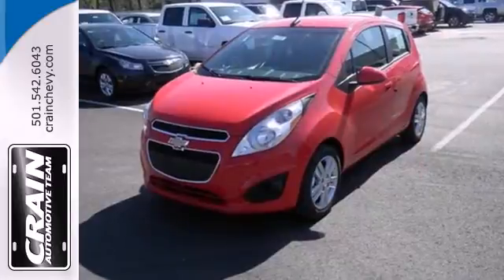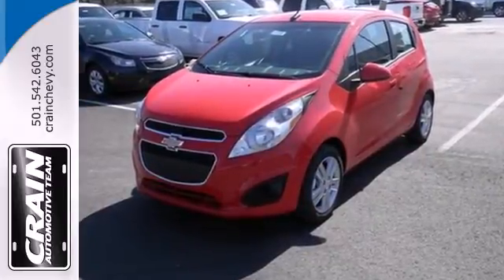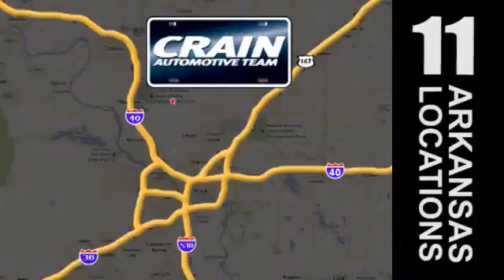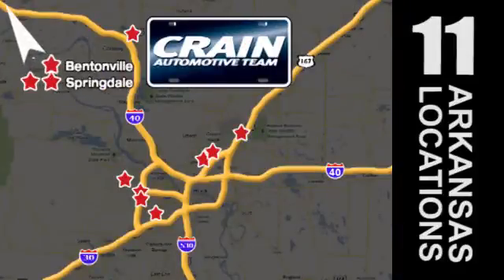2014 Chevrolet Spark Little Rock AR Bryant, AR 4CC4149 SOLD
Year: 2014
Make: Chevrolet
Model: Spark
Trim: SPARK 1LT
Engine: Ecotec 1.2L DOHC 4-Cyl MFI Engine
Transmission: Automatic
Color: Salsa
Interior: Silver w/Silver trim
Stock #: 4CC4149

Address:
9911 Interstate 30